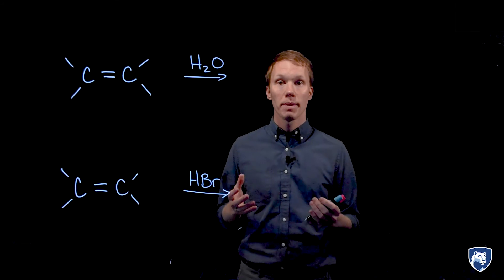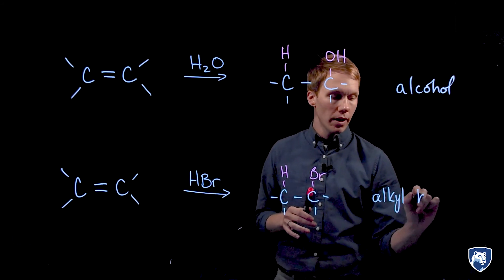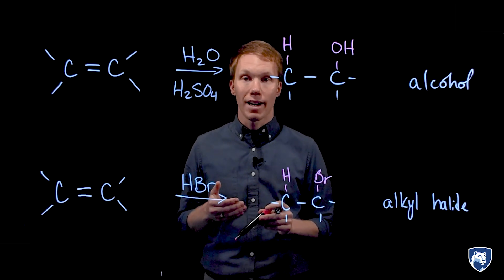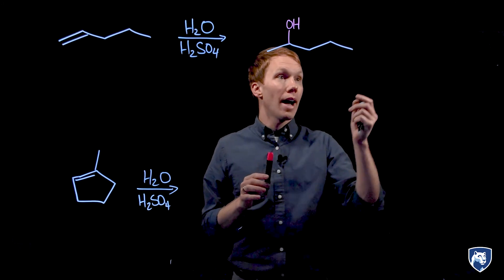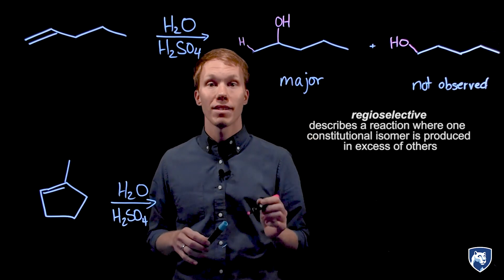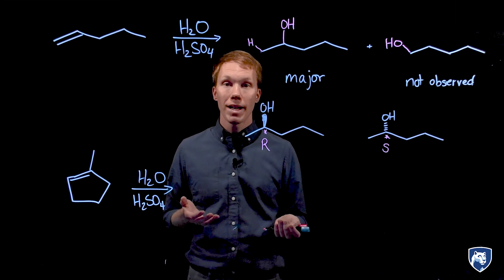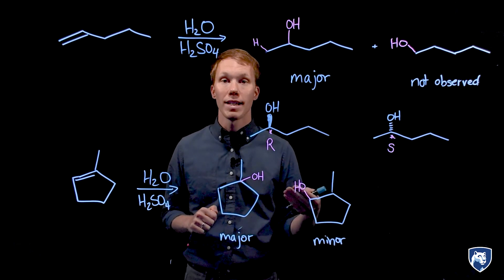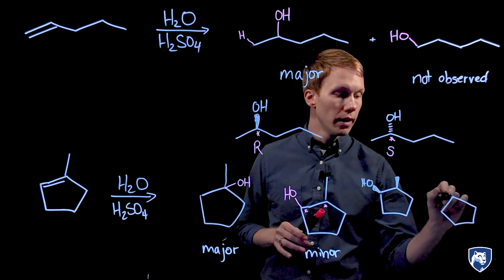Hydration of an alkene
Water adds to alkenes in the presence of an acid catalyst to produce alcohols.  This reaction is regioselective and produces a mixture of stereoisomers if the alcohol is chiral.